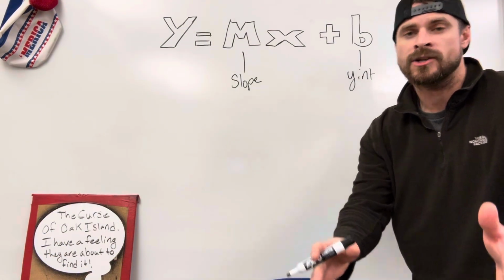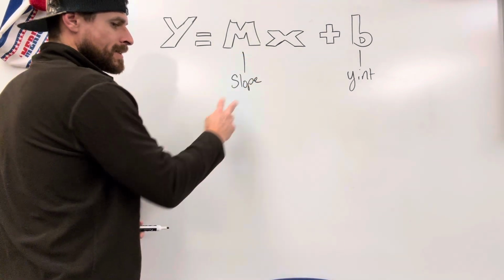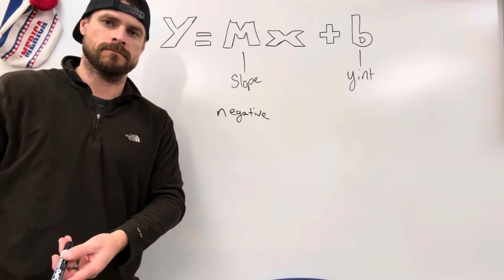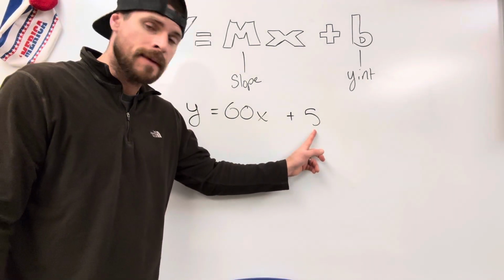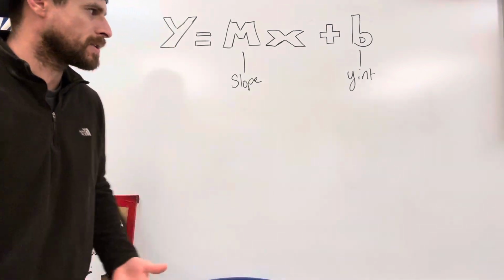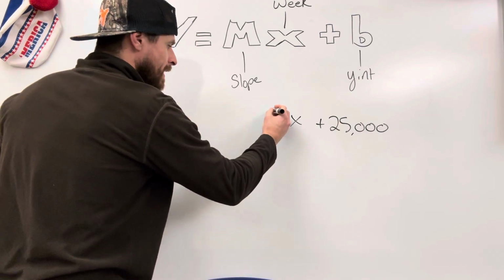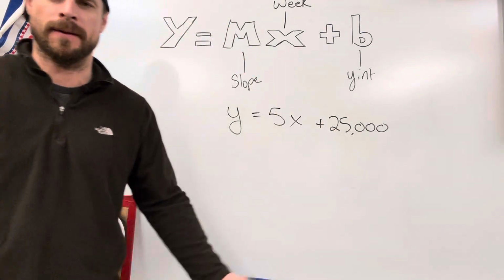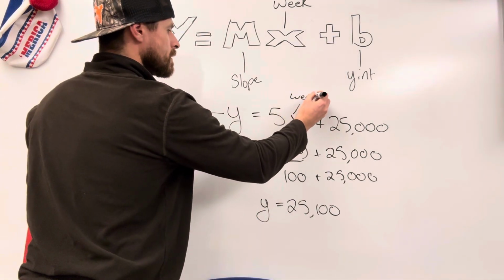Slope Intercept Form Applications